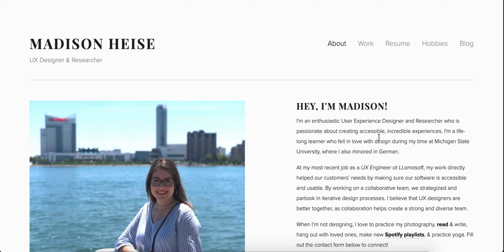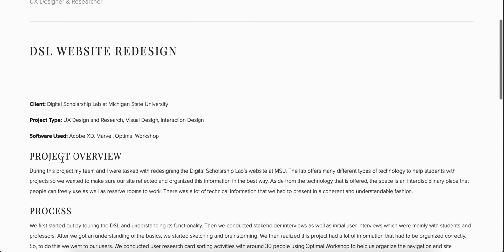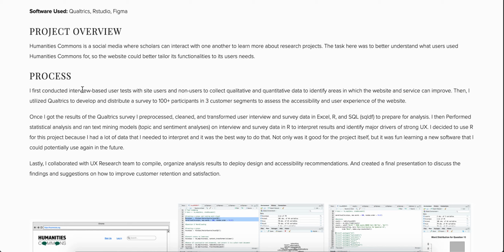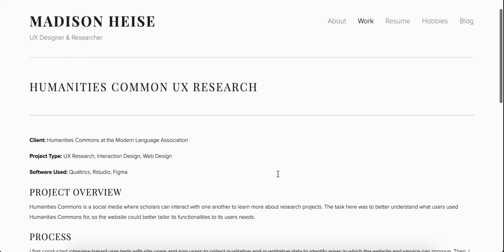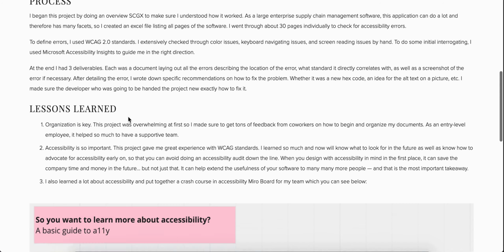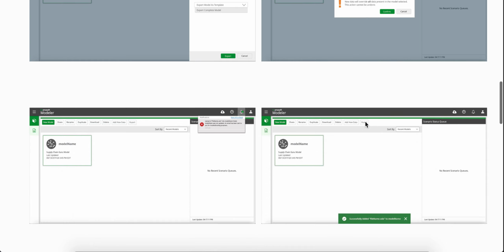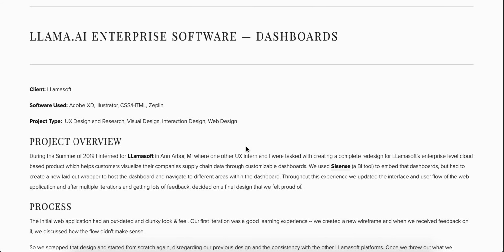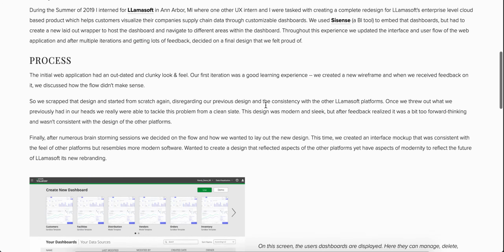Maddie Heise Portfolio Walkthrough 2020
This was originally uploaded in 2020 during a college class at MSU.

madisonheise.com // feel free to follow along!